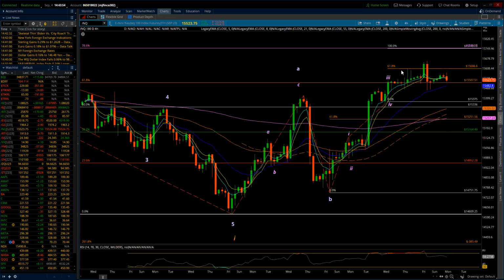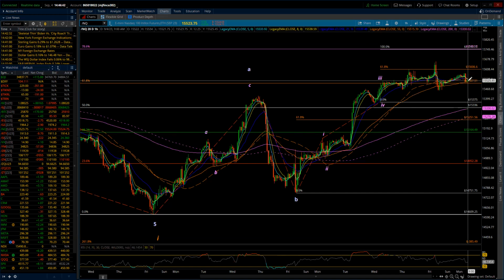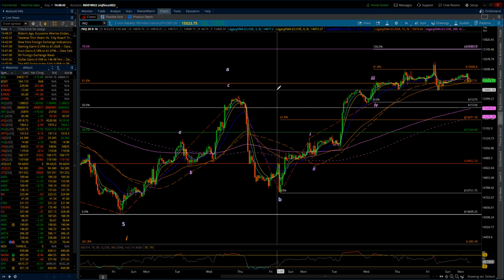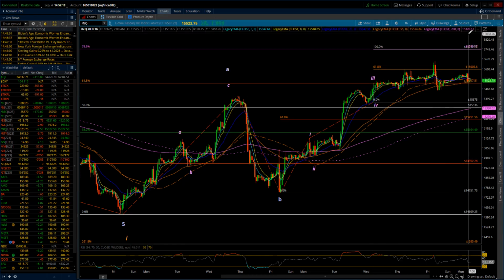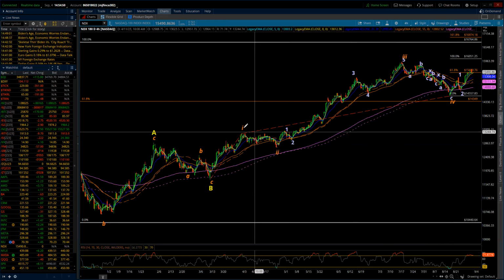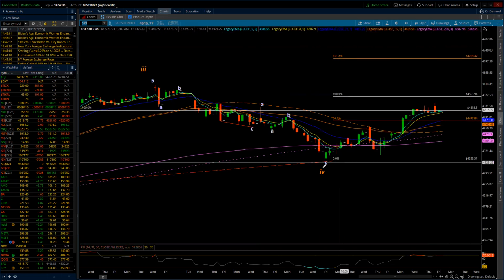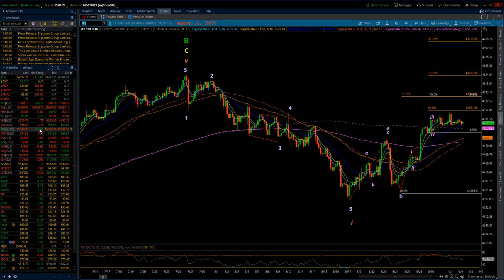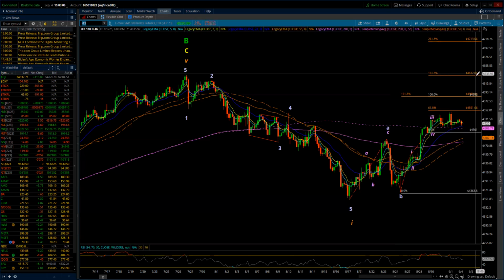NASDAQ 100 & S&P 500 / Elliott Wave Update 9/04/2023 by Michael Filighera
Tonight I update both the Preferred and Alternate counts to include Friday's trade and the Globex sessions thus far.  There is the potential that both the ES and the NQ have completed their respective Minor 2nd waves.  I discuss what to comes next if this is the case.  I also detail how the alternate counts are hugging the preferred for status and as both remain alive and well.  The markets are though reaching levels that should reveal which is in progress now.  I also update the Fibonacci extensions and retracements for both the Preferred and Alternate counts.